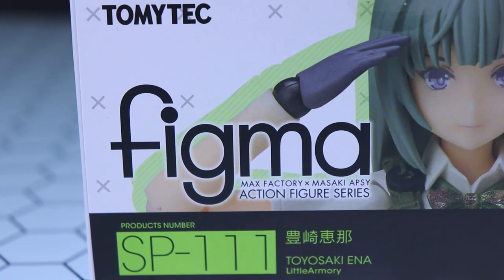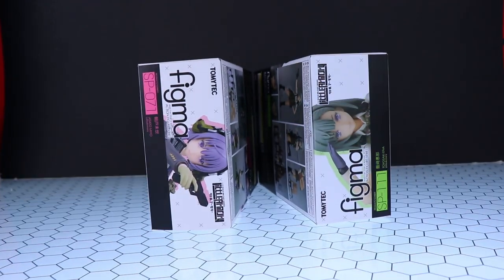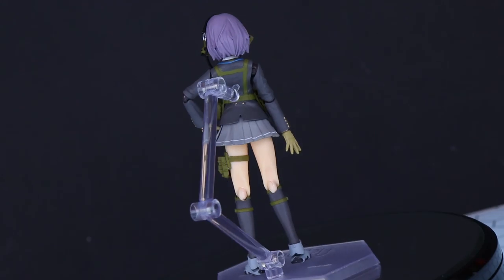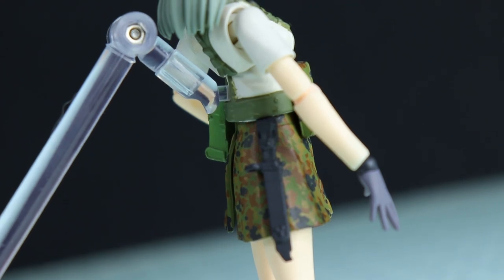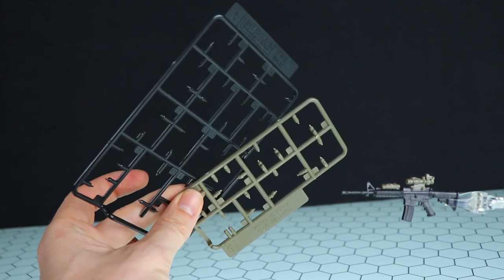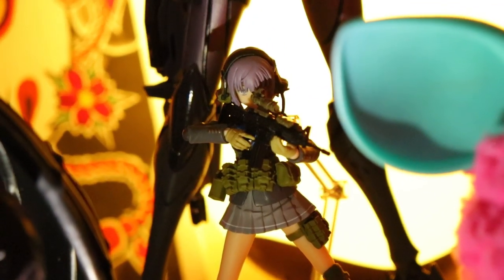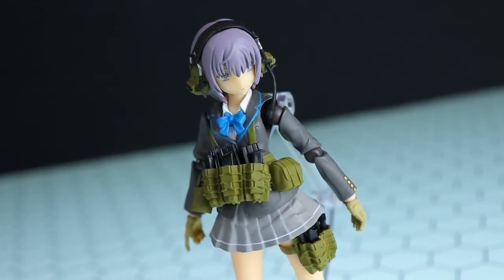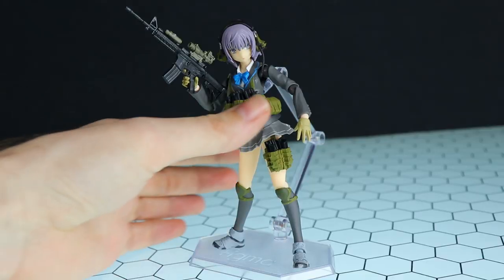Anime Girls With Guns! - Figma Little Armory Mio and Ena Review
Man, how long has it been since a figma review? 2 years? Why did I start back with these? I have no clue...